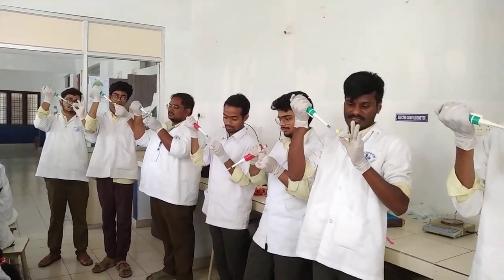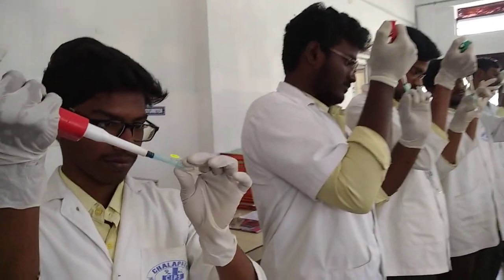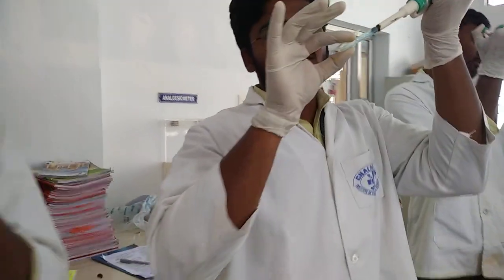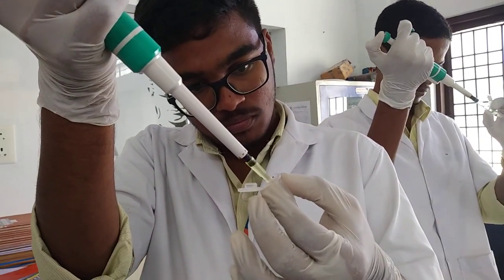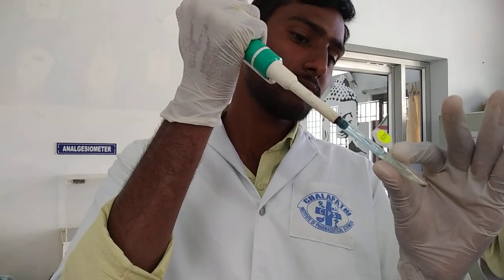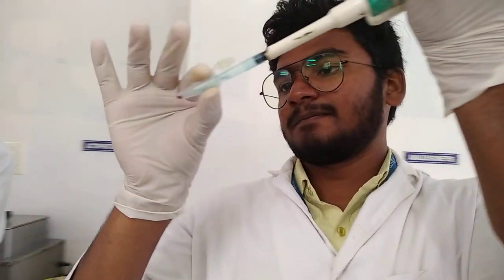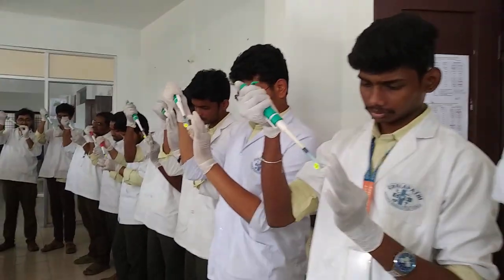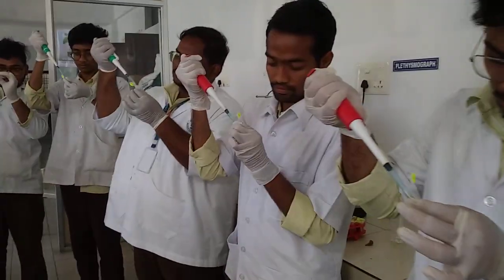CLPT, Chalapathi Institute of Pharmaceutical Sciences